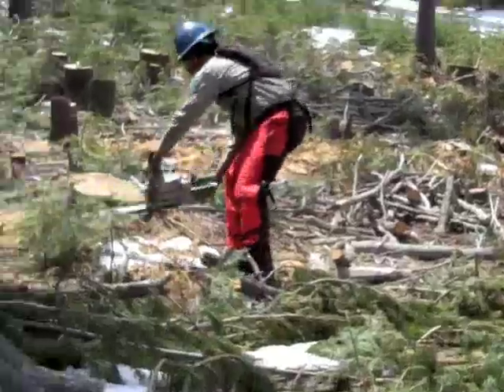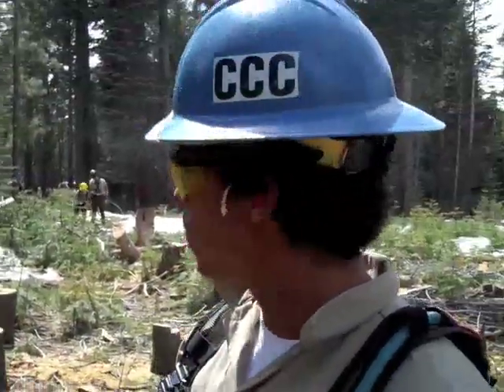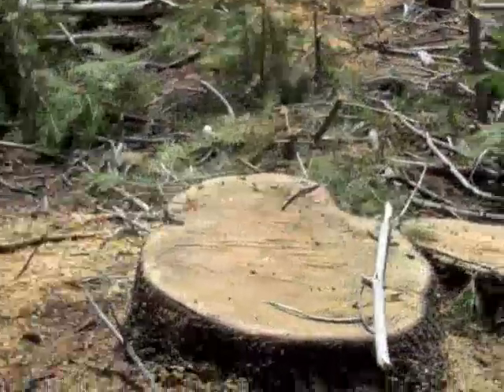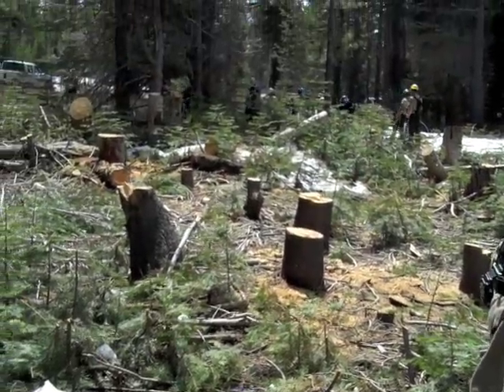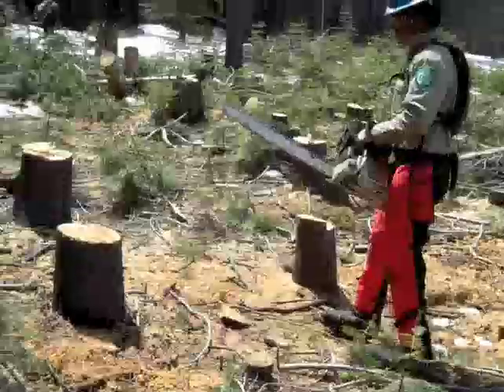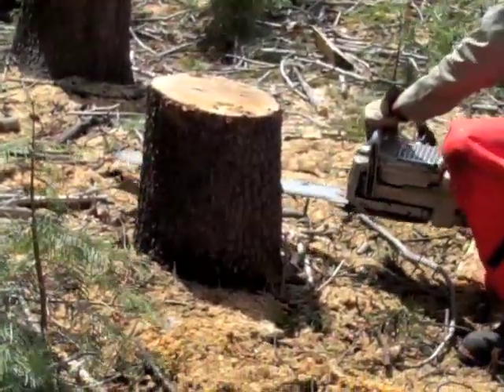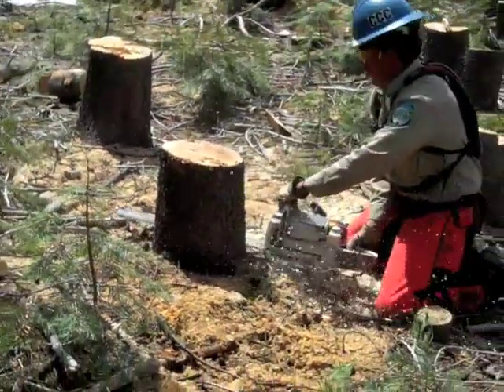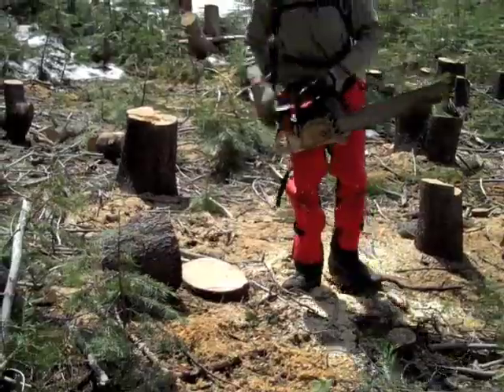stumping with micka